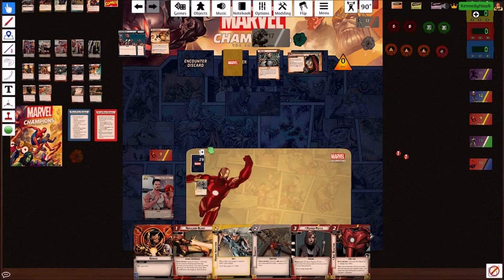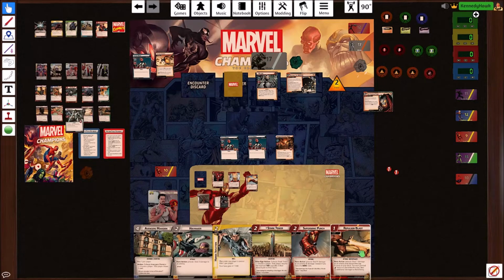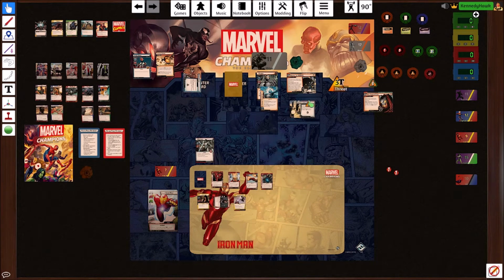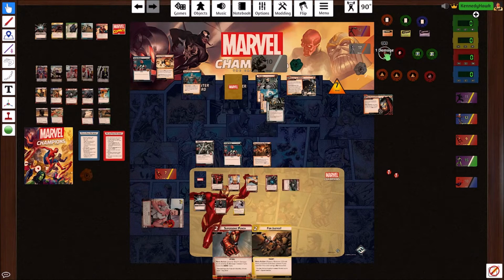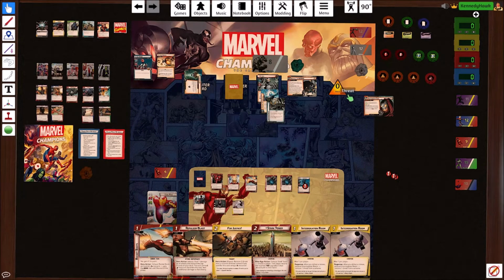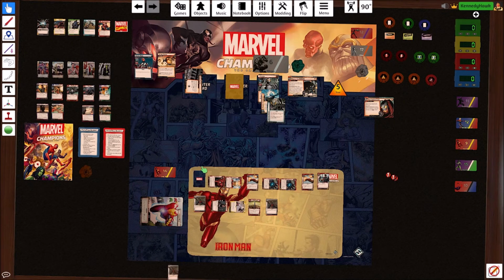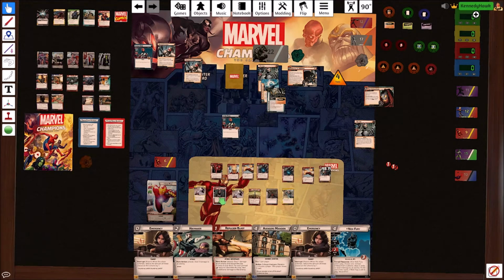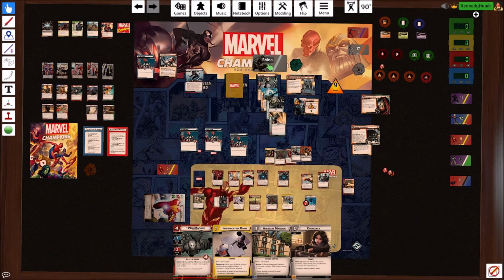Marvel Champions: The Card Game - Iron Man Justice Gameplay II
Ironman Versus Standard Ultron